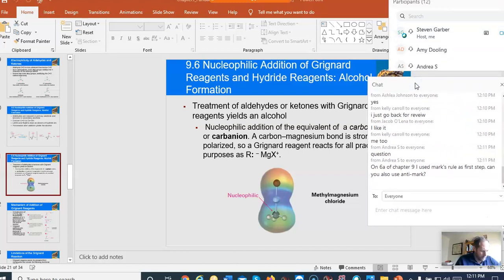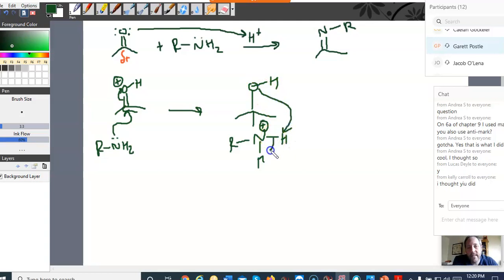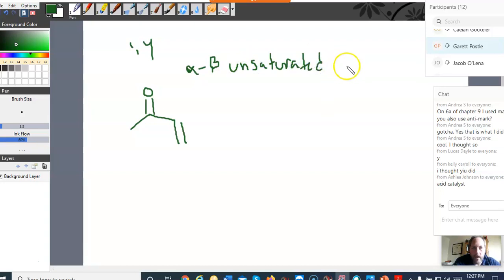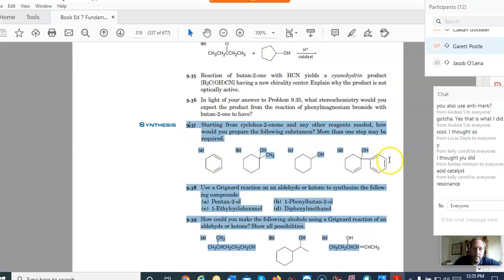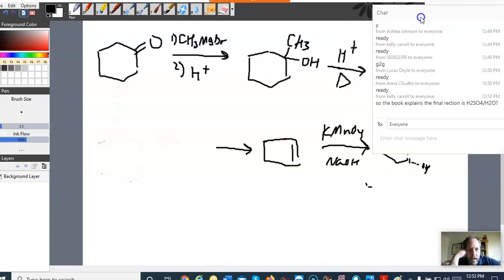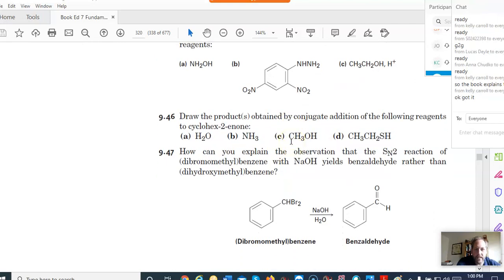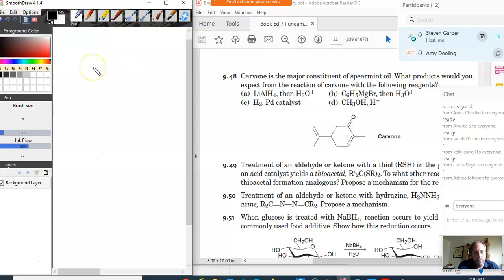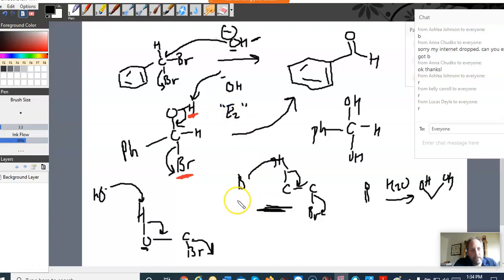4 8 CHE 205